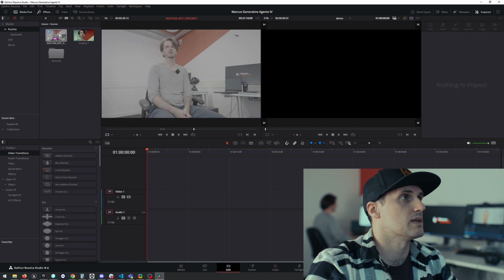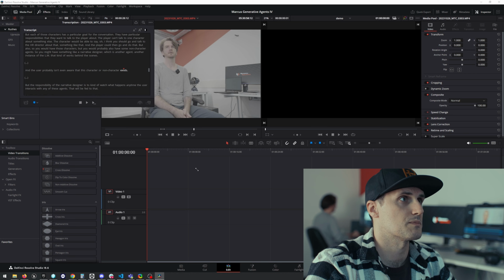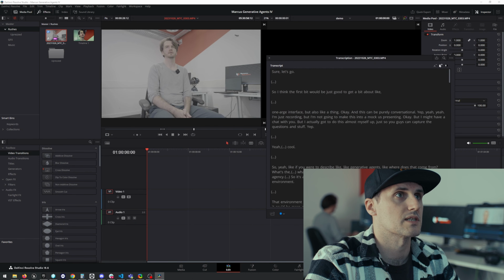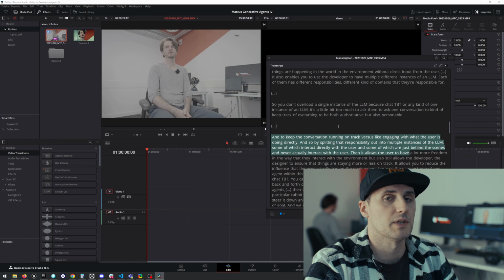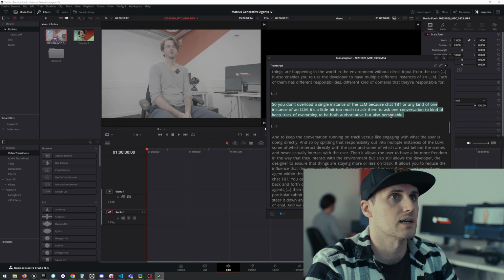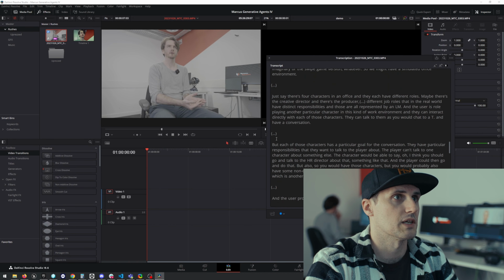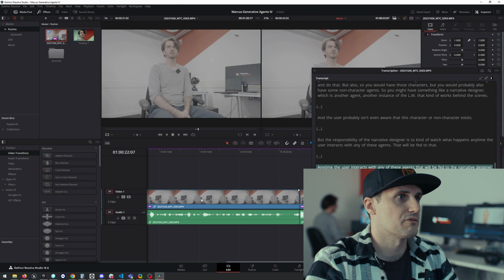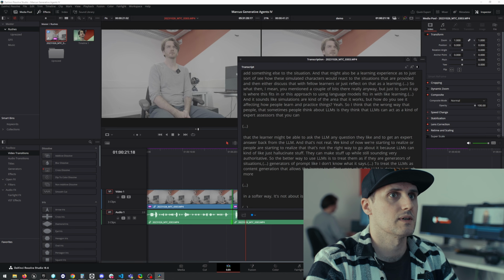Davinci Resolve Text Based Editing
Discover the innovative text-based editing feature in DaVinci Resolve that transforms your post-production process. In this detailed tutorial, we explore the cutting-edge function that allows editors to transcribe video clips and edit footage directly through text.

In this guide, we cover:

The steps to accurately transcribe your video clips within DaVinci Resolve.
Techniques for editing your video files efficiently using the transcribed text.
Insights on how to leverage this feature for a more streamlined editing workflow.
This text-based editing capability is not just a convenience—it's a radical shift in editing philosophy, integrating the precision of text with the creativity of video editing. Ideal for editors looking to expedite their workflow, documentary storytellers needing to sift through hours of footage, or content creators aiming for quick revisions based on dialogue or commentary.

Join us as we delve into the nuances of editing by text, making your editing as simple as tweaking a document. Perfect your narrative, fine-tune dialogue, and align your visuals with unprecedented ease using DaVinci Resolve's text-based editing feature.